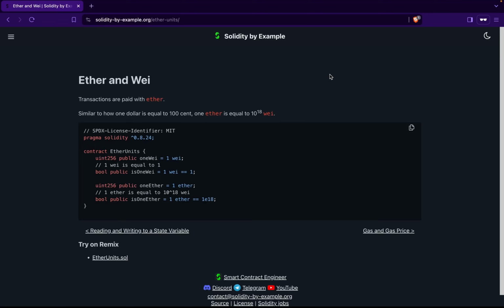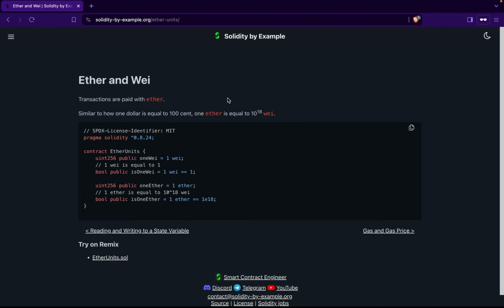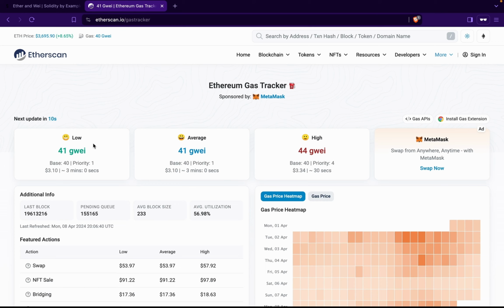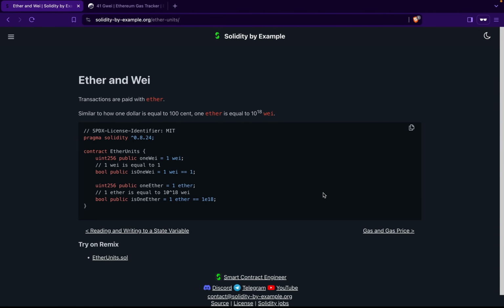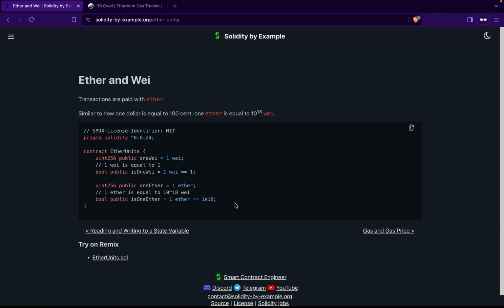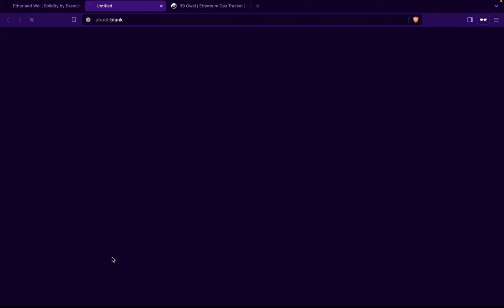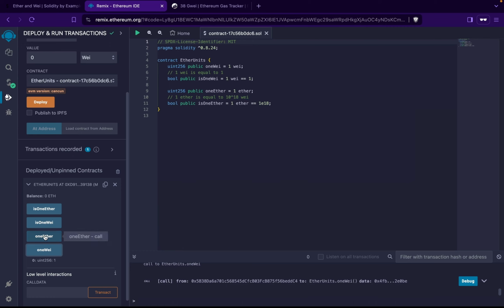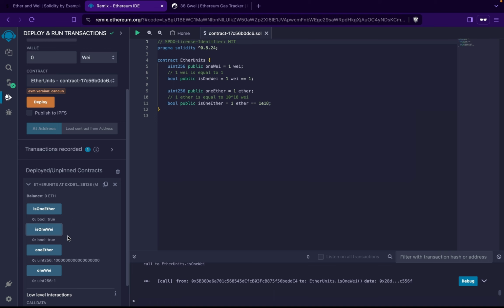08. Solidity Basics - Ether and wei